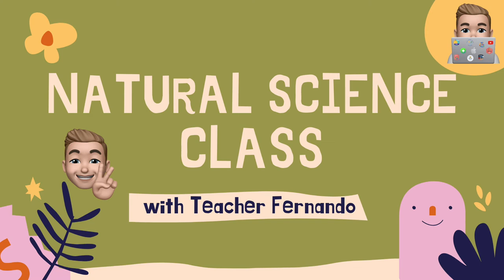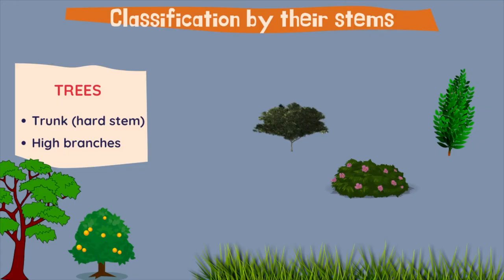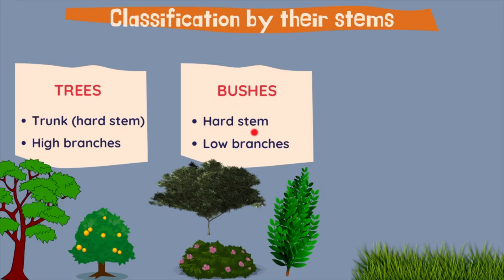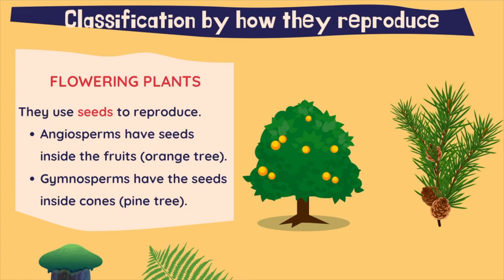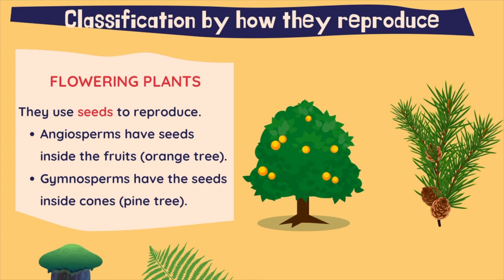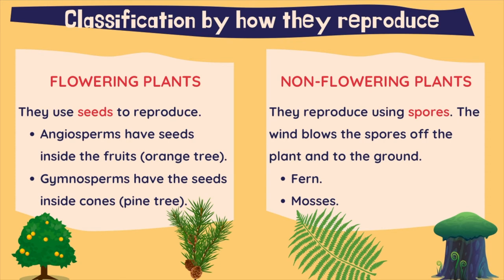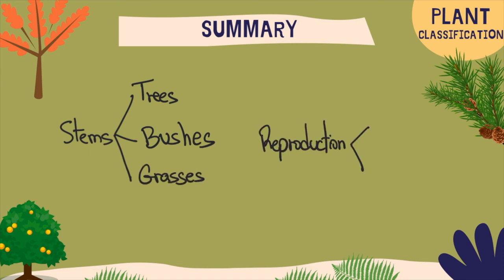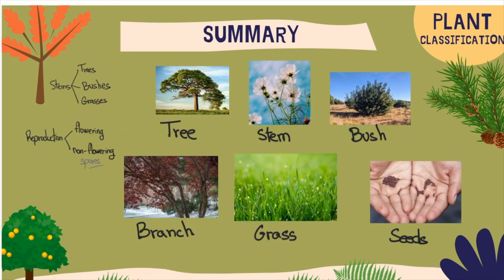Plant classification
Natural Science lesson on Plant Classification. Classifying both by their stems and by the way they reproduce.